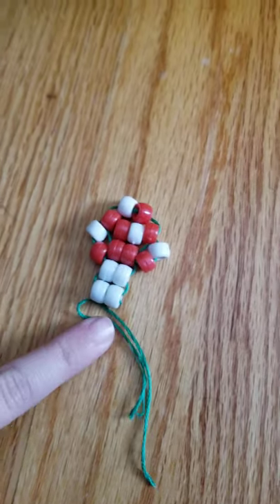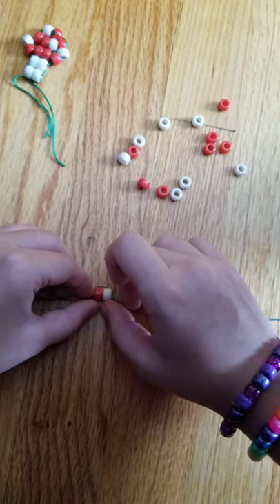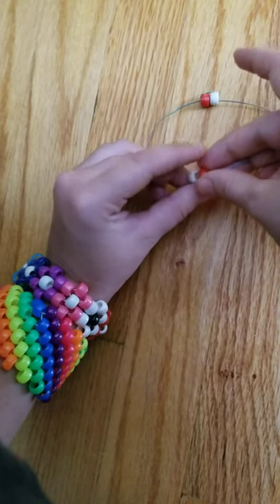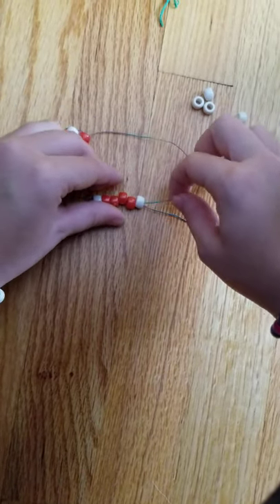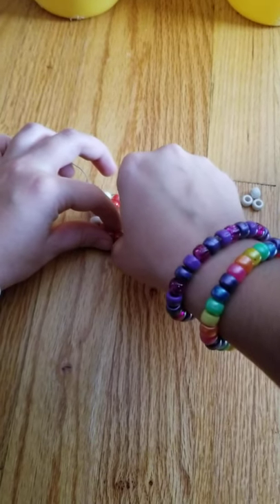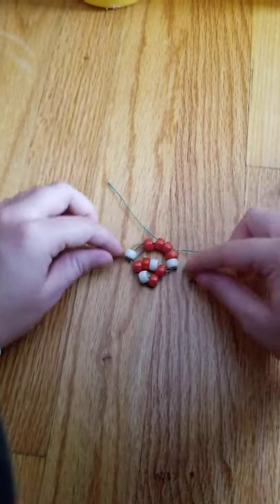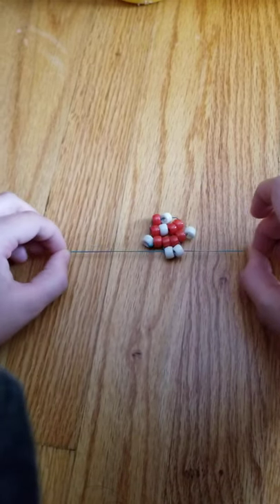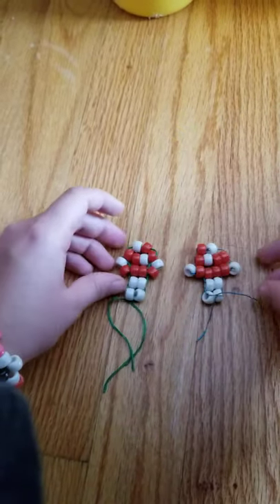Pony Bead Mushroom tutorial!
I definitely recommend using more string than I did and stretchy string has a better product than normal string does.

I know this isnt like my usual content but I wanted to share this since there werent many good small scale patterns for mushrooms!